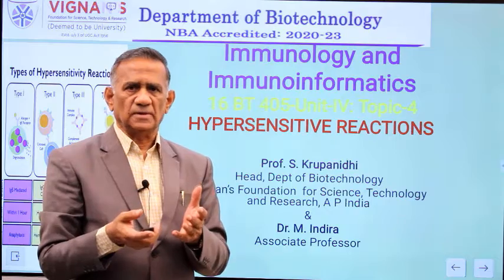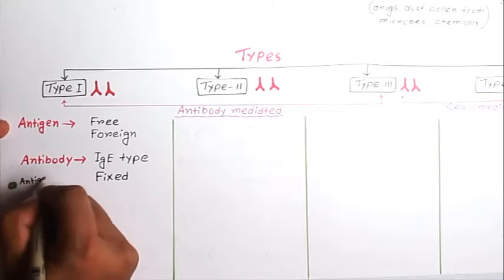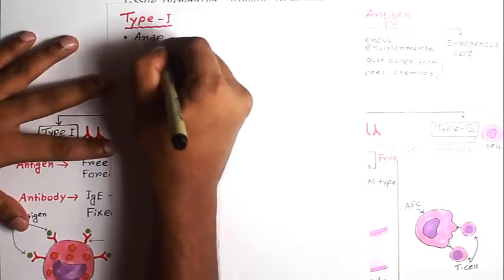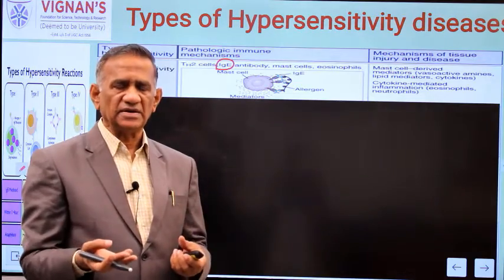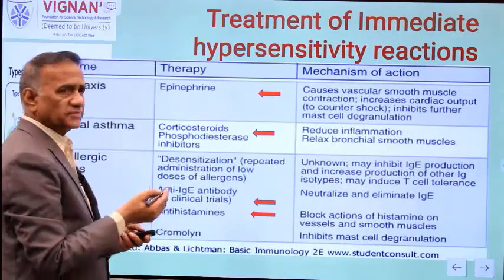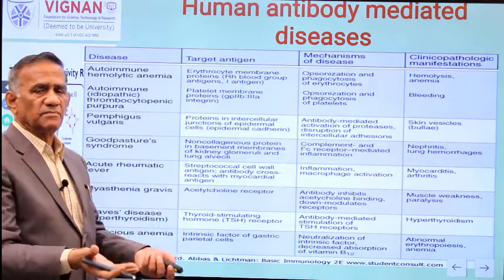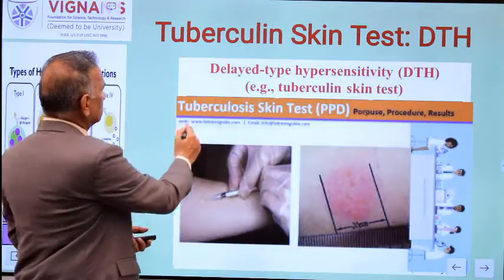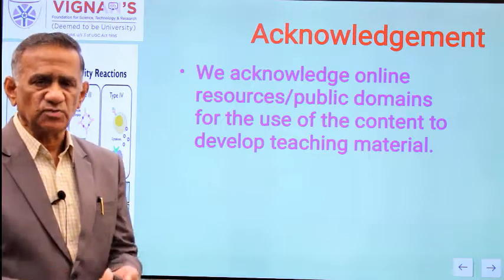Hypersensitivity 27 08 2020